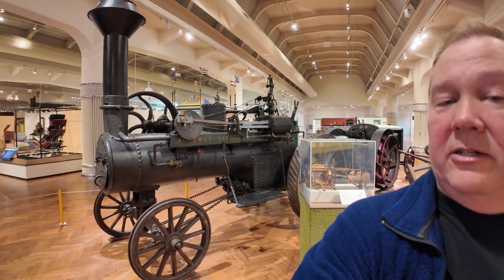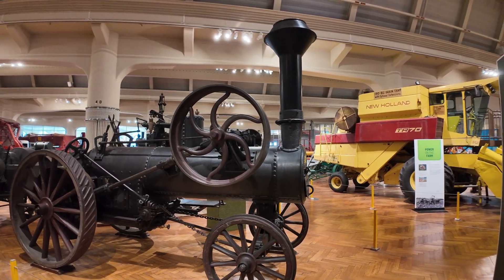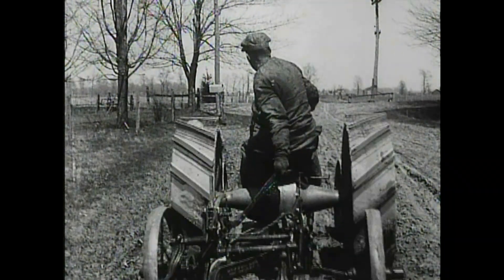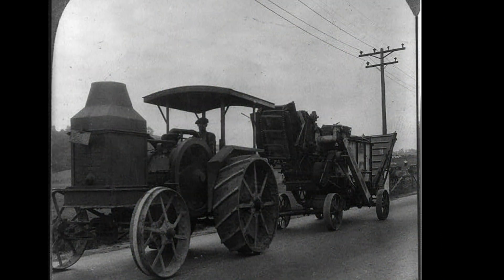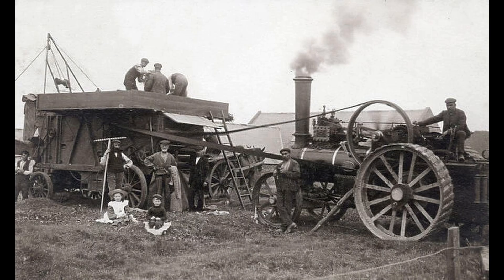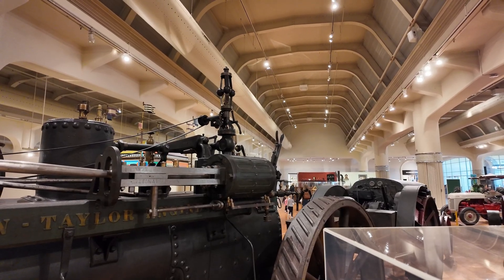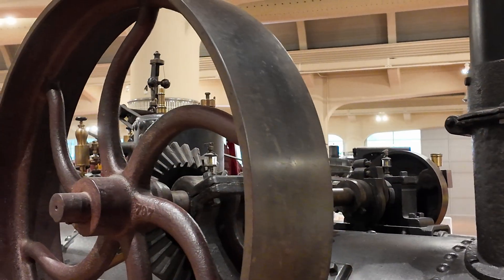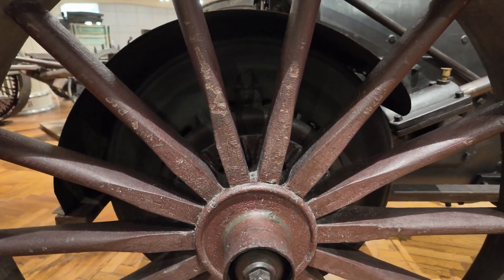Take Your 19th Century Steam Engine On The Road!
They look like tractors, but they're not!  Traction Engines were self-propelled steam engines which drove from farm to farm, like a locomotive, but on roads.  Once you arrived, you'd run sawmills, threshing machines, and other equipment just like they were a stationary steam engine.

Visit the Aultman-Taylor Traction Engine at the Henry Ford Museum -thehenryford.org